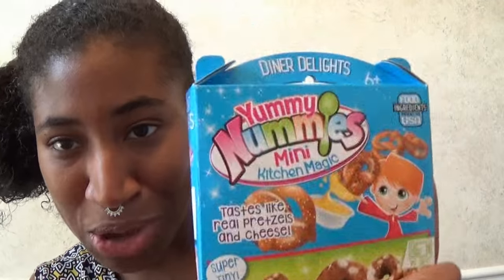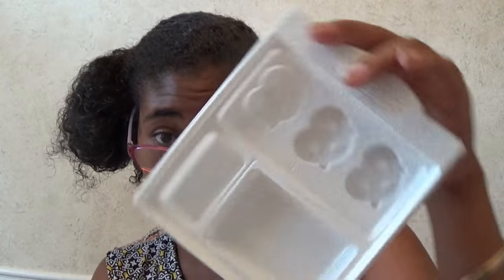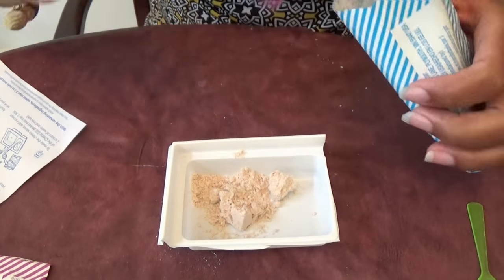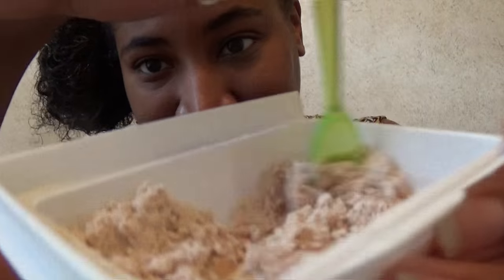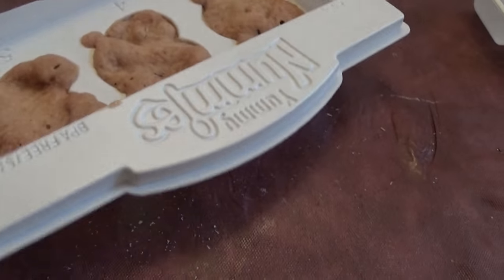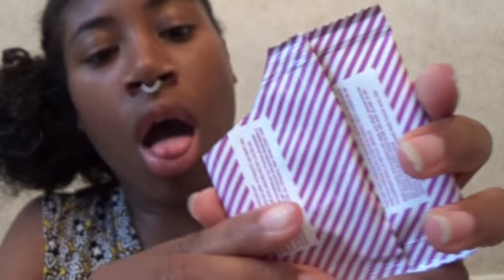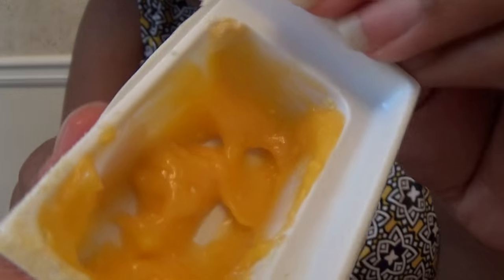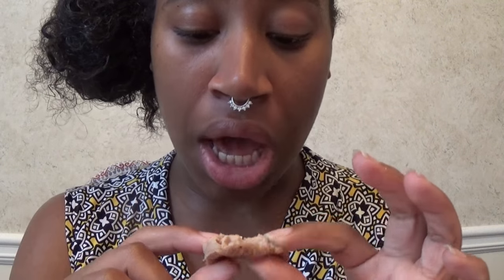Yummy Nummy Pretzels | CAKEY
HELLO MY CUPCAKES!

I got this kit for $3.99 at a discount store but you can find them at Michaels, Target, and online! Would love to make more of these.

BE KIND TO EACHOTHER, SOMEONE MAY BE HURTING INSIDE.

This video is not sponsored, I speak farts from my own mouth.